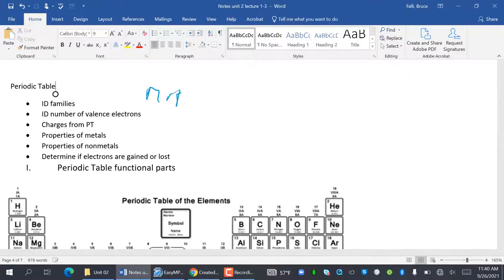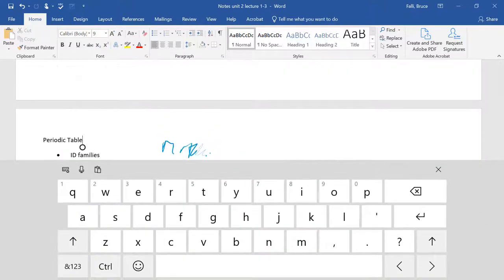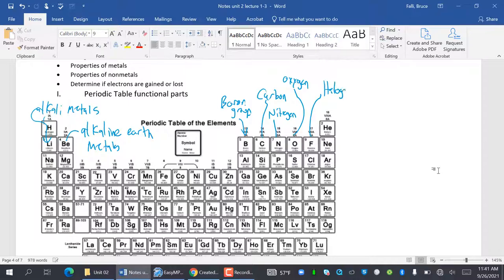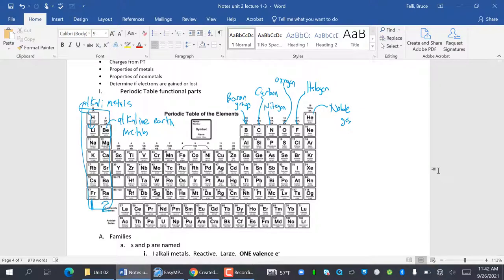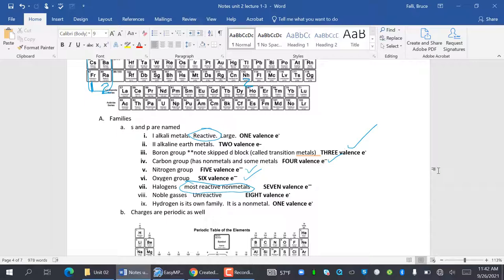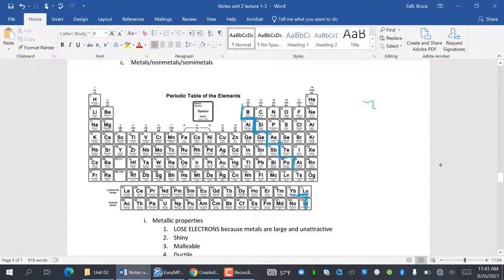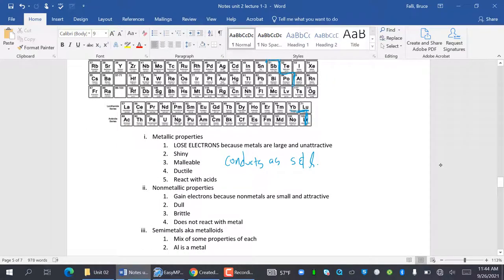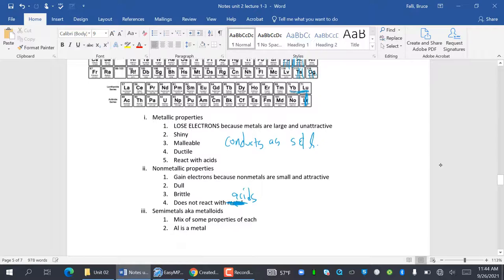LTHS Chem Accel 2.2 Parts of the PT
LTHS Chem Accel 2.2 Parts of the Periodic Table